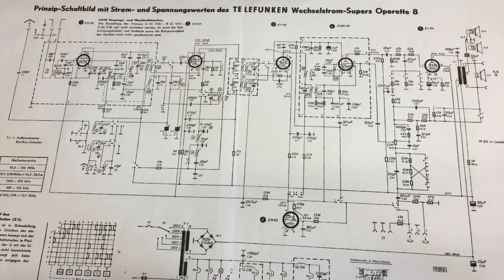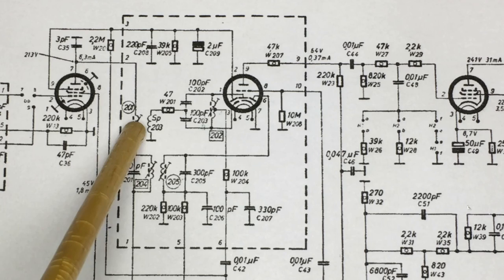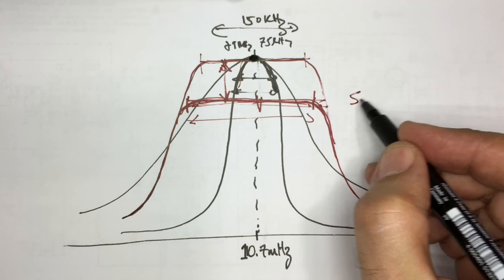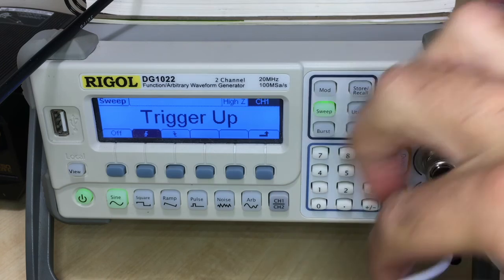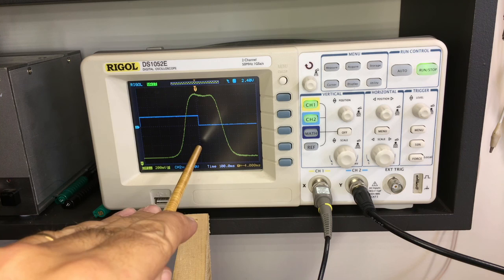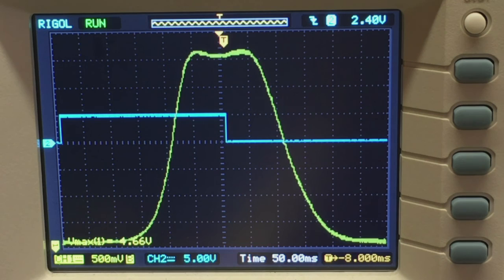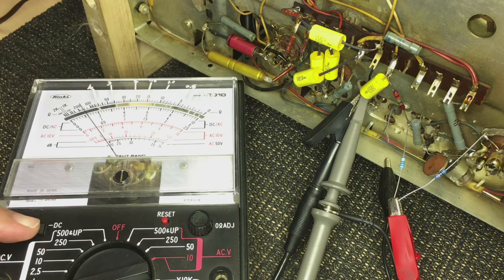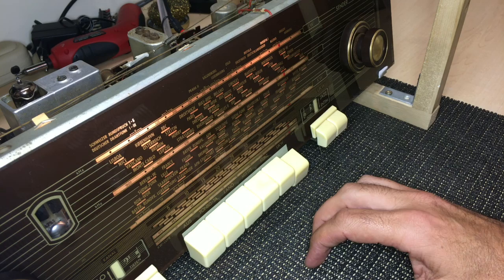Telefunken Operette 8 tube radio restoration - Part 6. Let's do a visual IF alignment for FM.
Telefunken Operette 8 tube radio restoration log part 6.
The visual IF alignment for FM is quite challenging, but possible with fairly simple equipment. It also produces great results in the end.

See also my playlists on some other complete restorations.